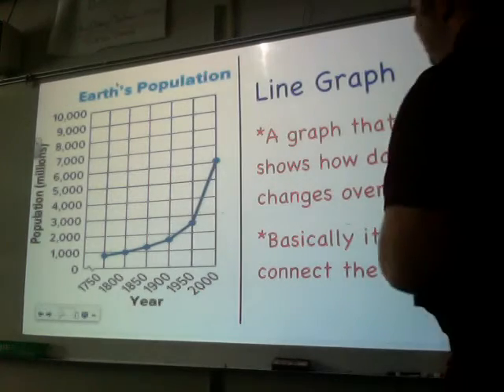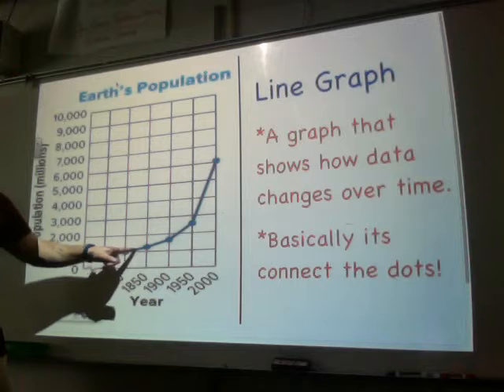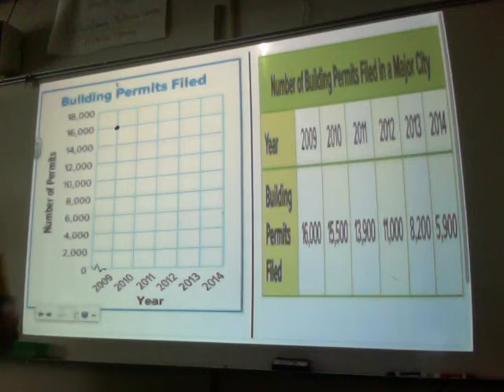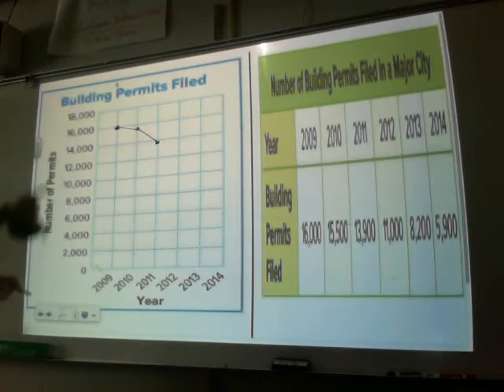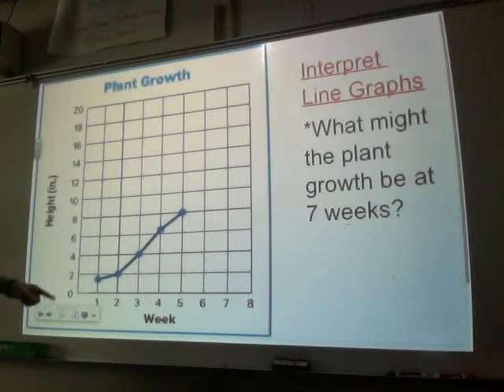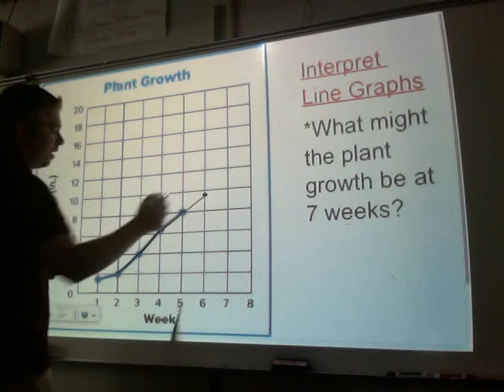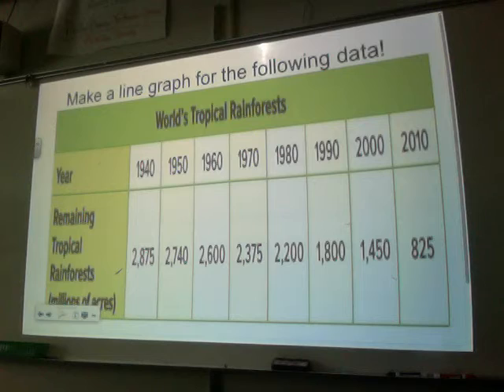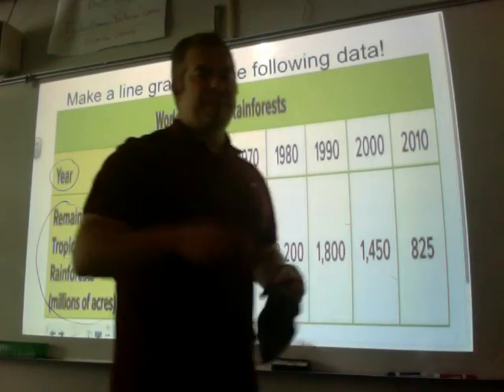Mr. Murphy, Morgan Road, 12.5 Math